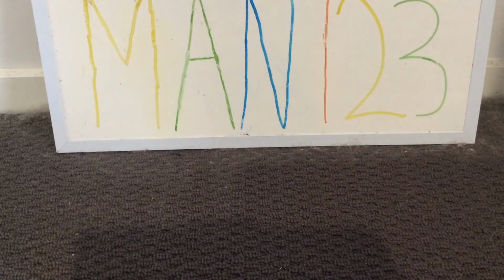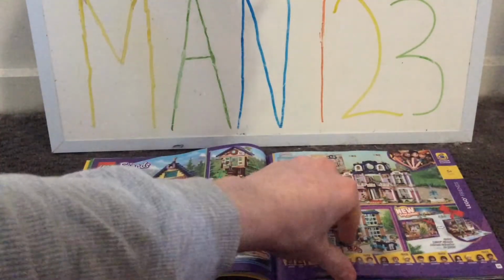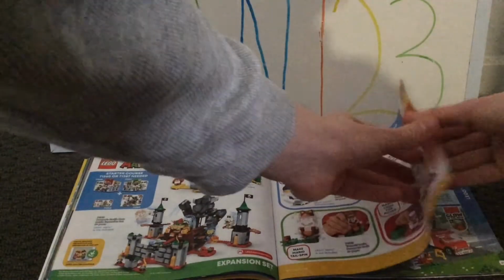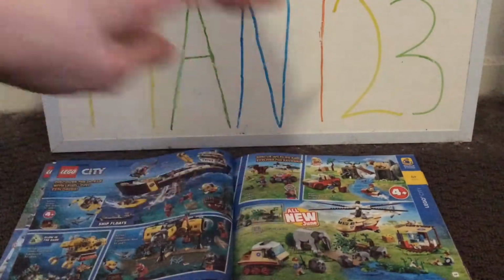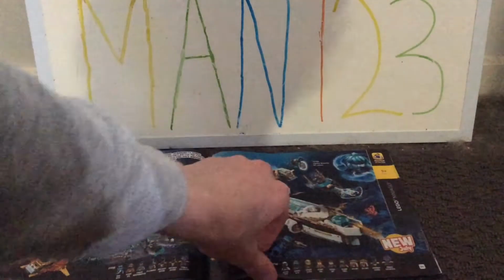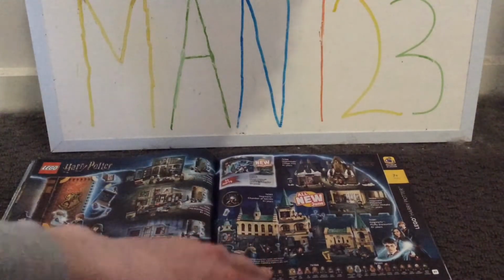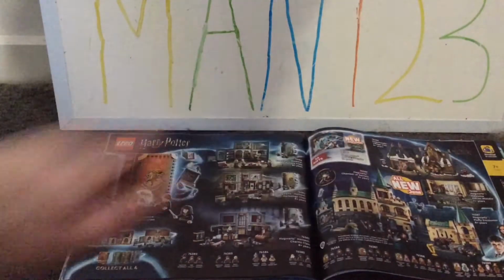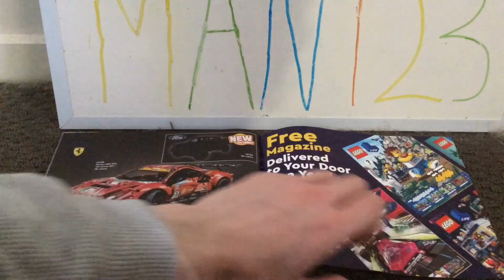Lego June to December 2021 catalogue